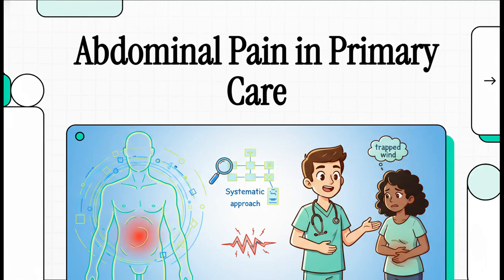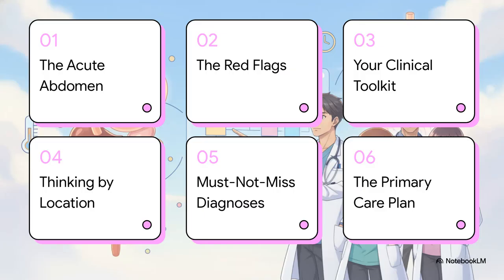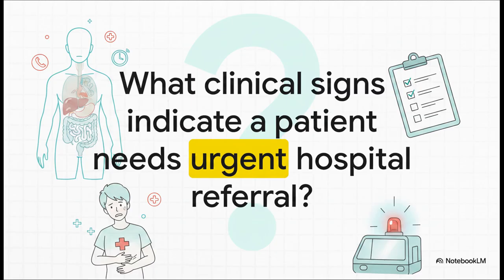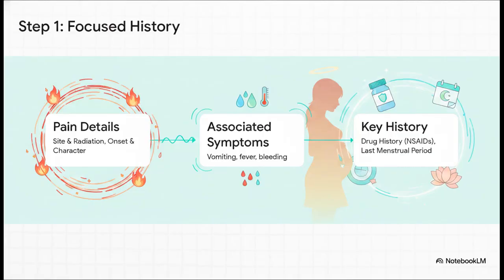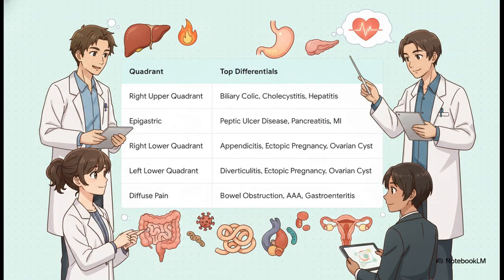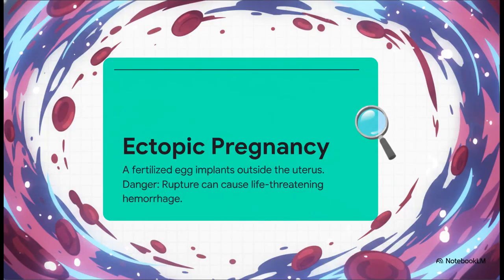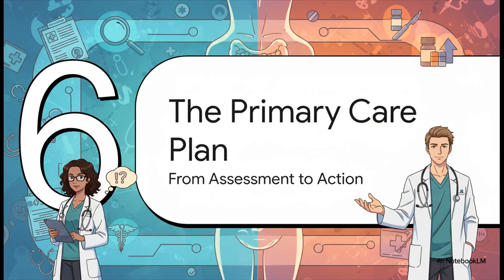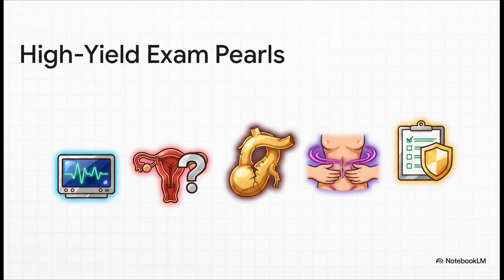Abdominal Pain in Primary Care | A Safe Approach for Family Medicine Trainees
Abdominal pain is one of the most common—and challenging—presentations in primary care.

In this video, we break down a safe, structured approach specifically for family medicine trainees, focusing on how to avoid missing life-threatening conditions while managing common cases confidently.

In this session, you’ll learn:
✔️ A step-by-step clinical approach to abdominal pain in primary care
✔️ Key red flags that require urgent referral
✔️ How to narrow differentials based on pain location
✔️ Must-not-miss diagnoses like appendicitis, ectopic pregnancy, and AAA
✔️ Practical management and safety netting in the clinic

This video is designed for:

Family Medicine trainees
Primary care doctors
Medical students preparing for OSCEs and clinical exams

🎯 Key principle:
Always rule out dangerous causes before diagnosing common conditions.

📌 Perfect for quick revision and real-world clinical application.